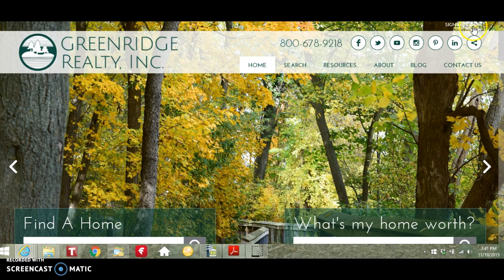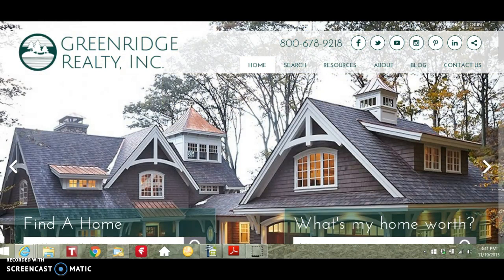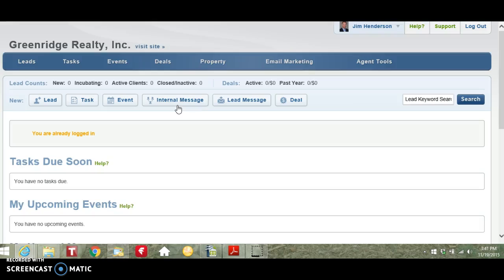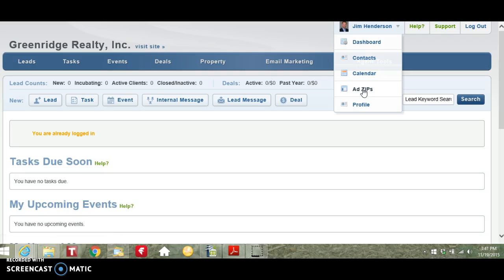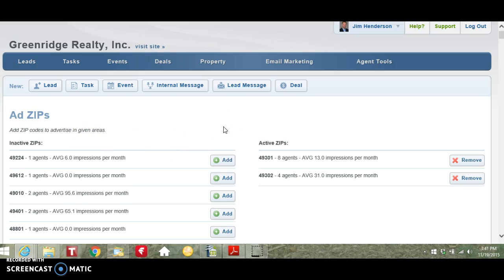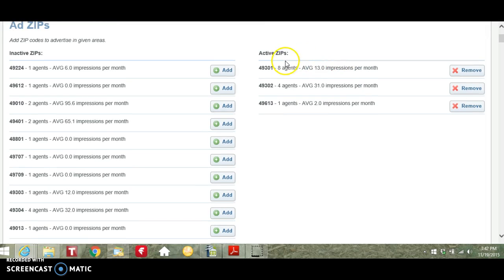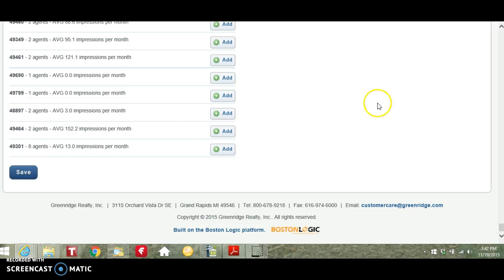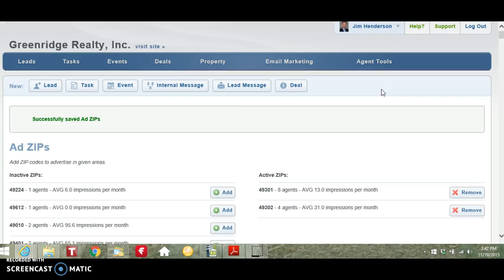Adding Zip Codes - The Buy My IDX Program on greenridge.com